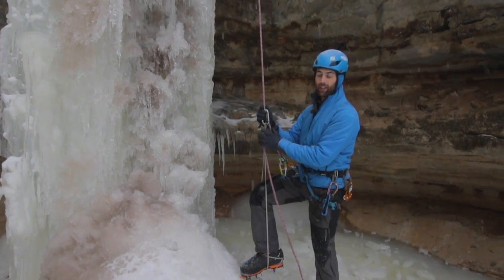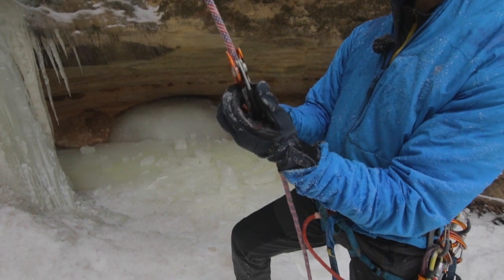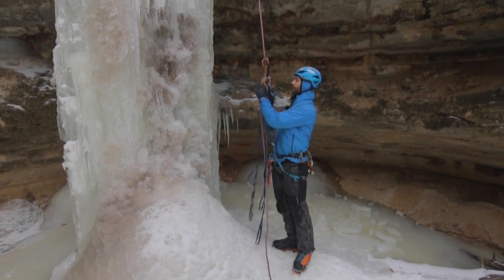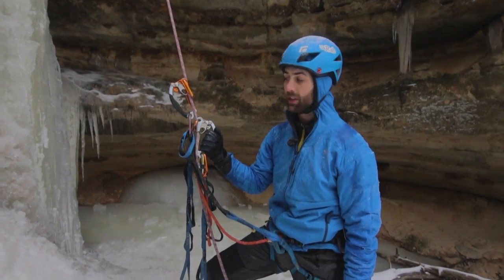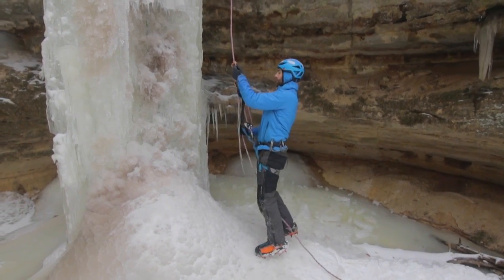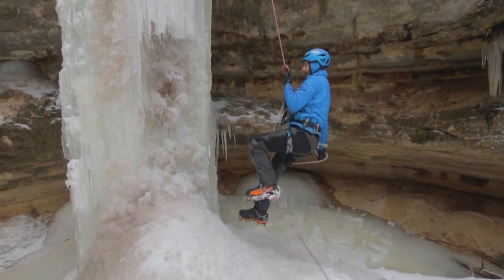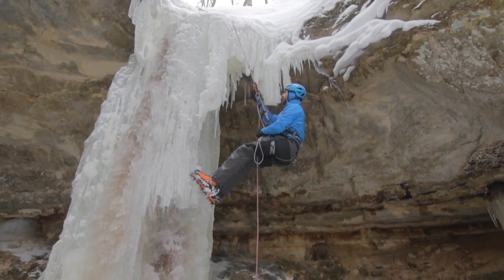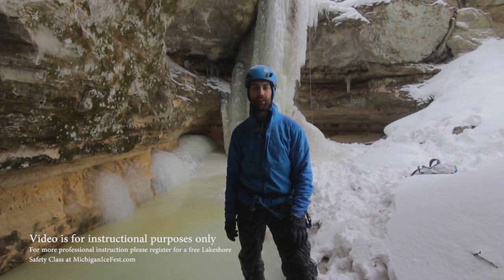How to Ascend a Rope